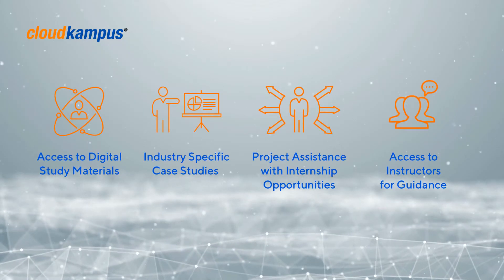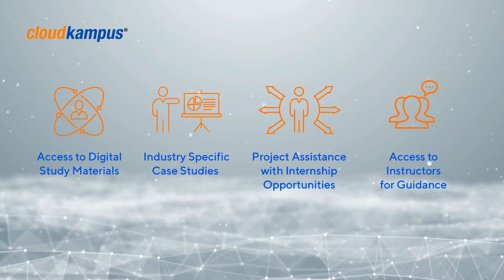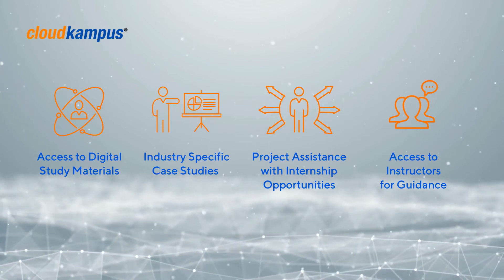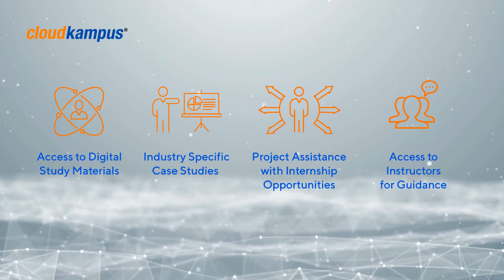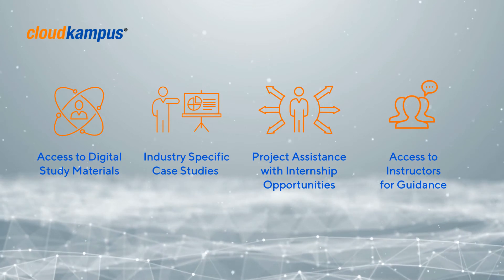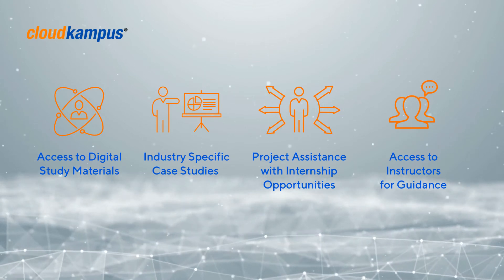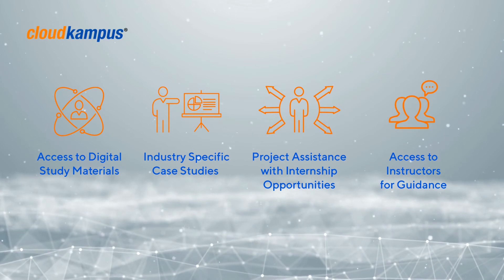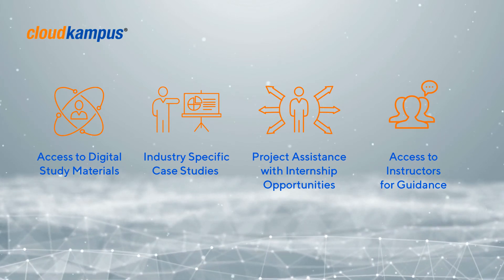Certified Structural Design Engineer | CloudKampus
This course will teach you the basics of structural design using different materials including concrete and steel, and the applications of CAD software in designing structures for different infrastructure projects.